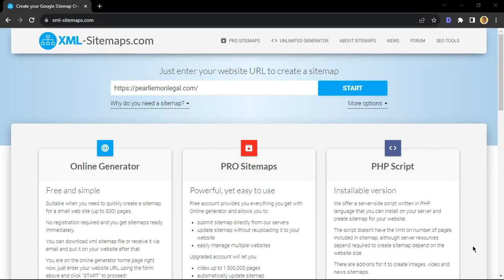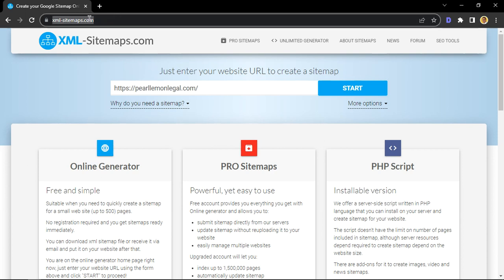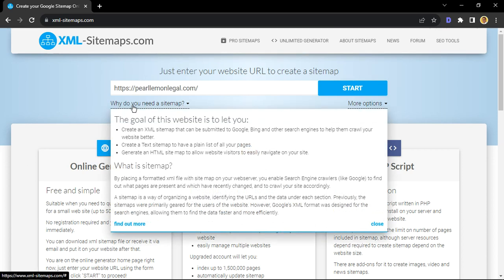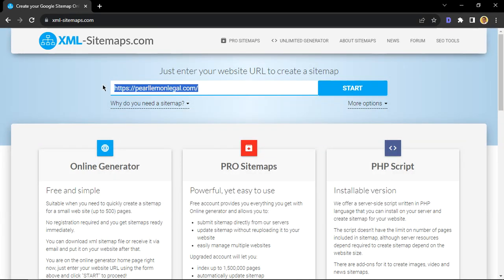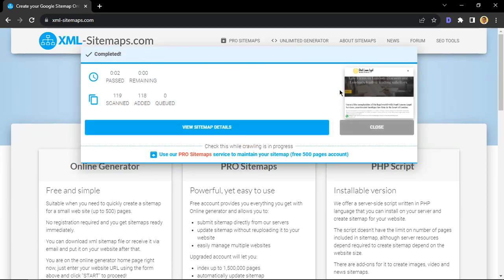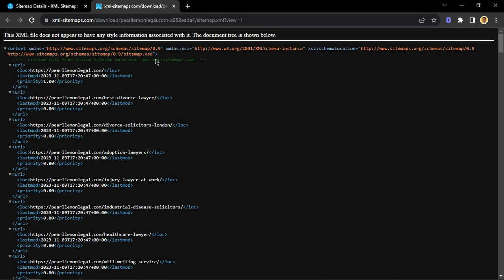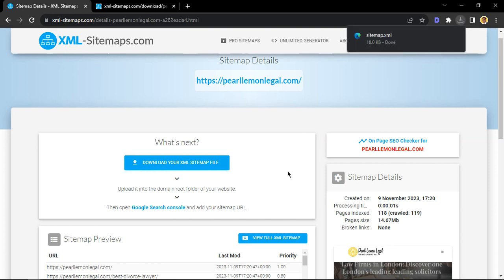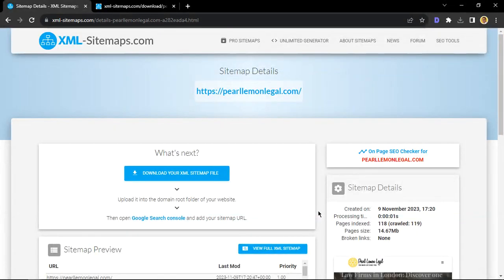SEO Boost: Create a Free Sitemap with XML.Sitemap.com! 🌐🔍 Learn How to Generate Your Sitemap Easily!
Unlock the Power of Sitemaps with XML.Sitemap.com! 🚀🔍 Dive into our comprehensive tutorial on generating a sitemap using XML.Sitemap.com. Learn step-by-step how to harness the full potential of this free tool for effective SEO and website optimization.

🔍 Key Takeaways:

Creating a Sitemap with XML.Sitemap.com
Enhancing Website SEO
Boosting Search Engine Visibility
Optimization Tips and Tricks

Don't miss the chance to elevate your website's SEO with XML.Sitemap.com and Peal Lemon. 🌐📈